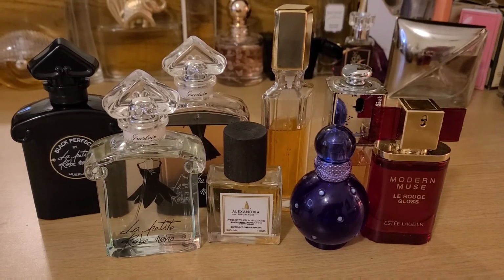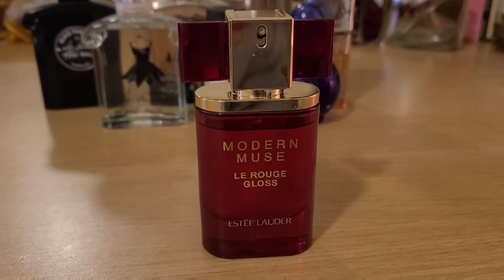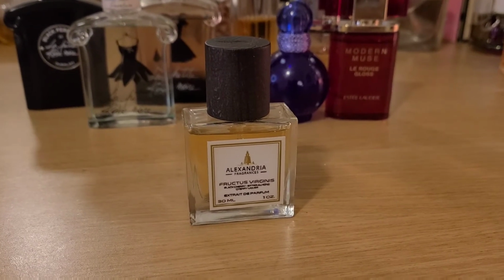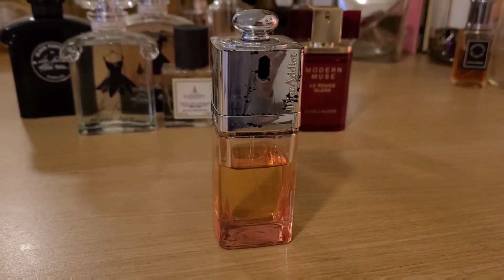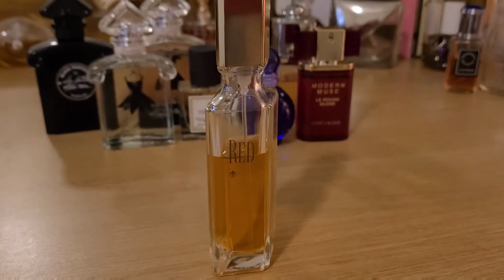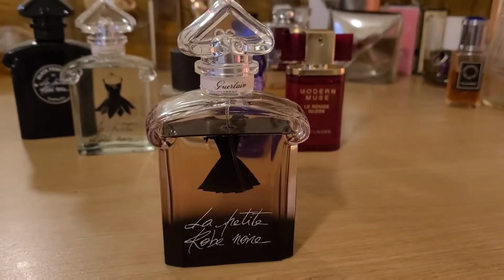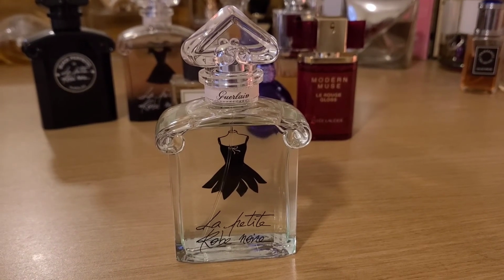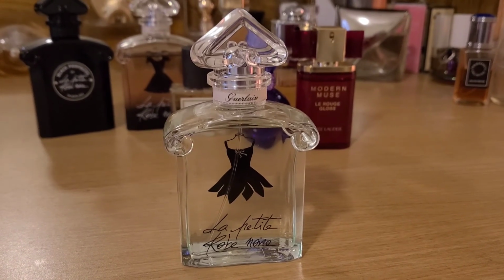CHERRY fragrances | Sweet and Sexy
Modern Muse le rouge gloss

Fructis Virginis

Midnight fantasy Britney Spears

Dior addict eau delice

Giorgio Beverly hills red

La Petite Robe Noire edp

La Petite Robe Noire Black Perfecto

La Petite Robe Noire Eau Fraiche

kay_lovesperfume